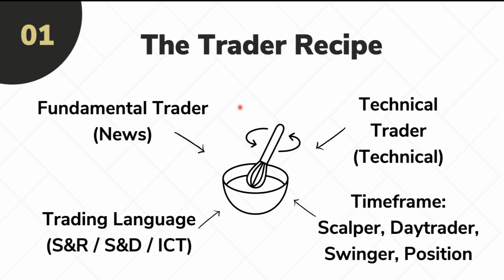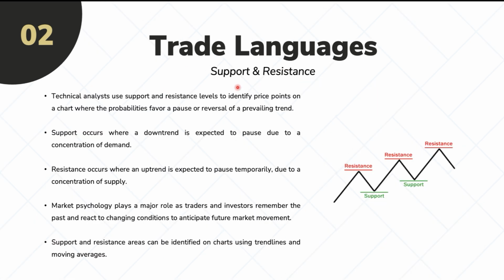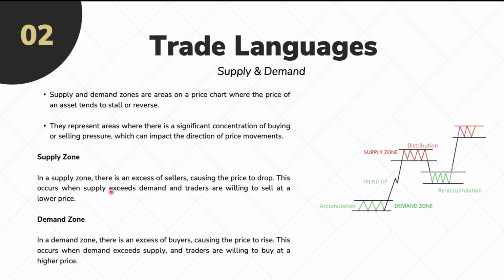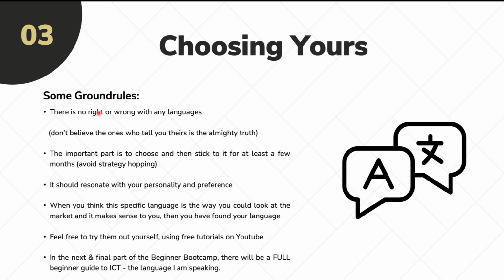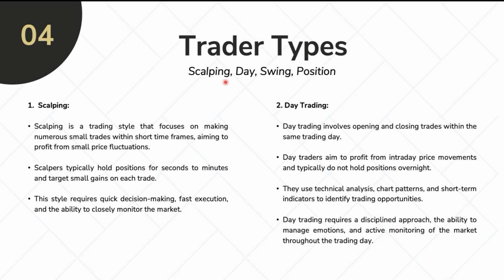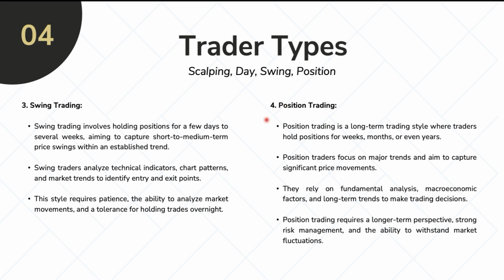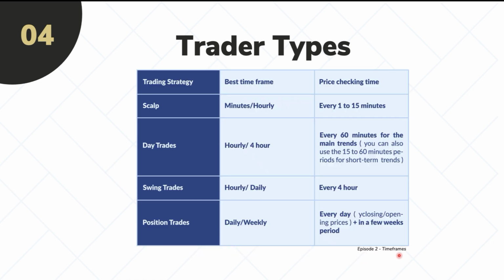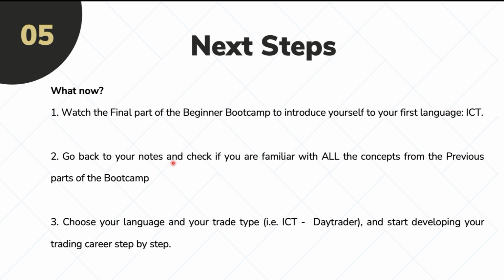All Trading Styles Explained in 13 Minutes! (ICT, SMC, Scalping, Swing & More)